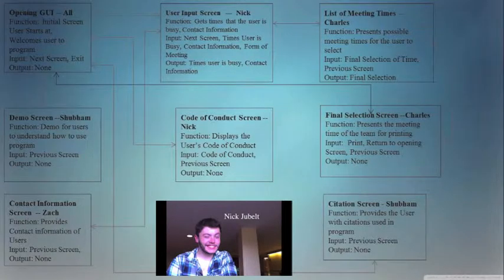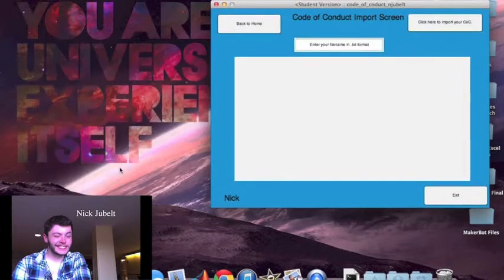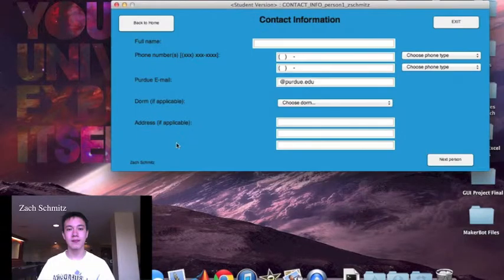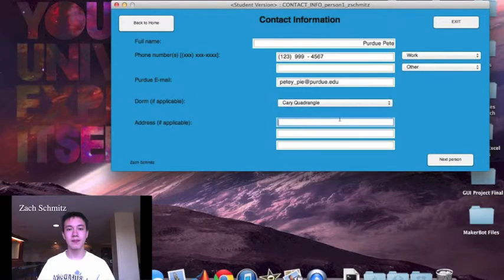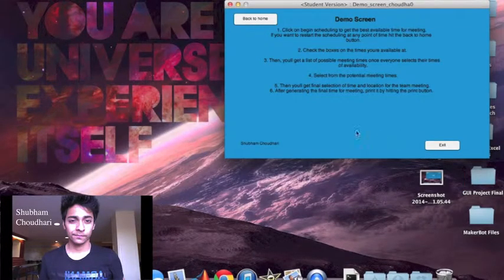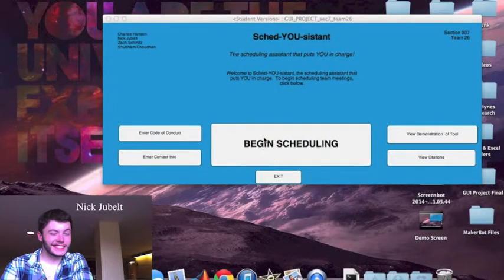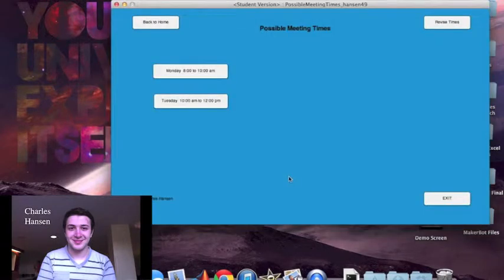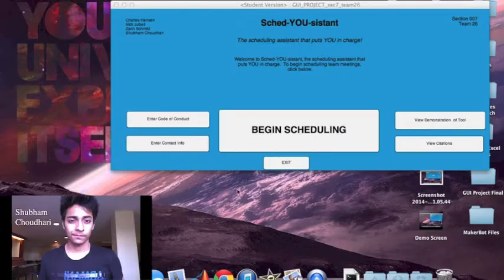Schedu-YOU-Sistant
We spelled it properly.